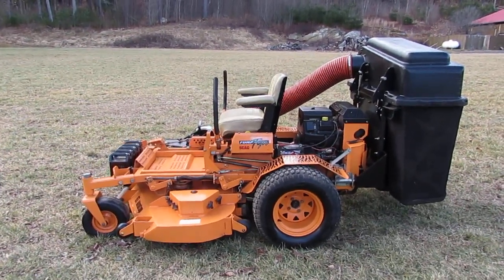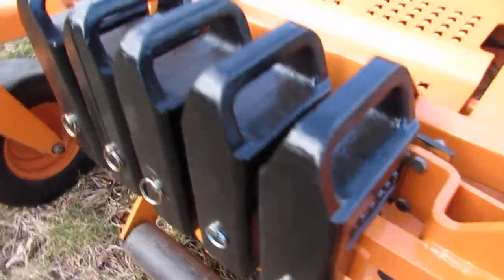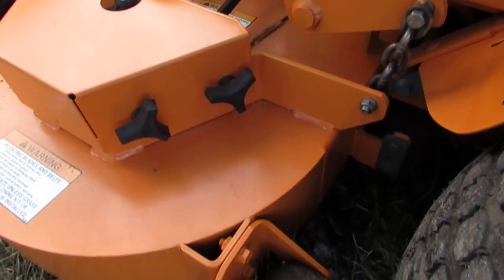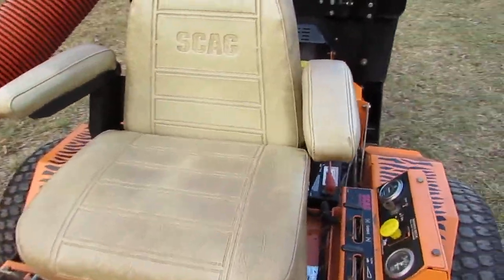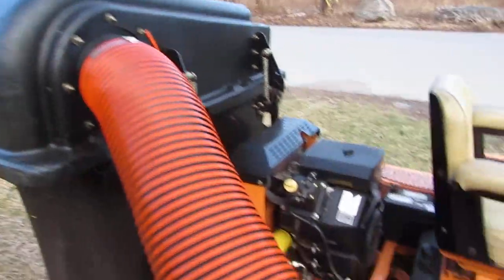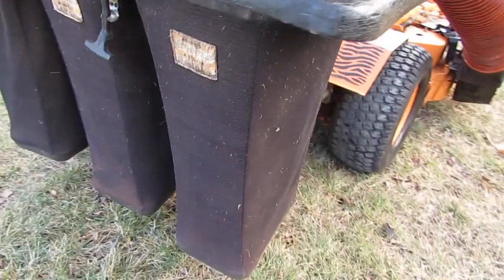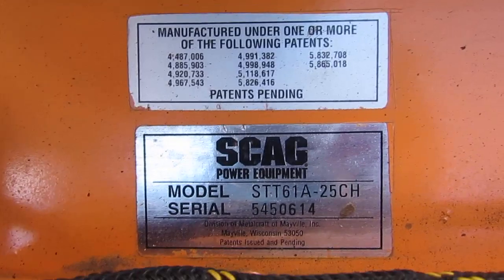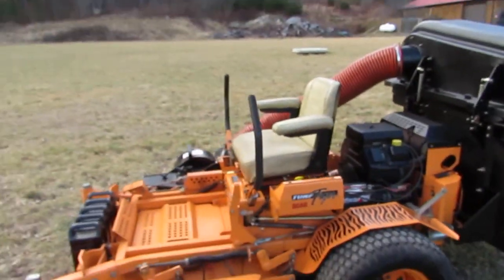FOR SALE NICE CLEAN SCAG TURF TIGER 61 IN COMMERCIAL MOWER WITH TRIPLE BAGGER $6150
FOR SALE IS  A VERY CLEAN  SCAG TURF TIGER ZERO TURN LAWN MOWER WITH A 61" ADVANTAGE  MOWER DECK, TRIPLE SCAG REAR BAGGER SYSTEM WITH POWER FLOWER SYSTEM WITH 5  WEIGHTS, KOHLER AIR COOLED MOTOR, RIDE SUSPENSION SEAT. THIS IS A TOP OF THE LINE HEAVY-DUTY COMMERCIAL LAWN MOWER ON THE MARKET TODAY. TO BUY THIS MOWER NEW IT WILL COST YOU OVER 15,000.00 I AM SELLING FOR $6,150.00. SO PLEASE NO LOW BALL OFFERS, THIS IS A STEEL OF A DEAL. HAS VERY LOW HOURS 692 AND IS A ONE OWNER MOWER. CALL OR COME SEE IN PERSON.

WE FINANCE AND OFFER FREE LAYAWAY PLAINS CALL FOR MORE DETAILS.

 SUPERFLY MOTORSPORTS
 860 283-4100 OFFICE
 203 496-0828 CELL